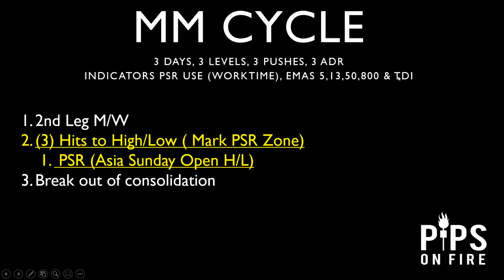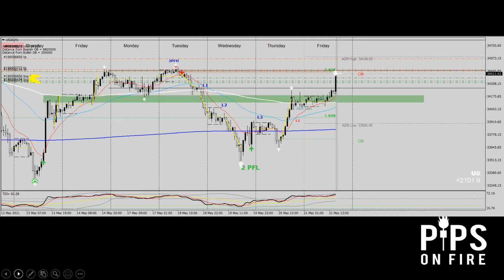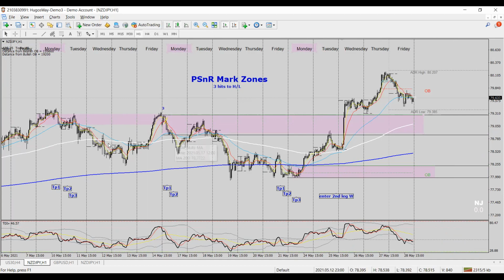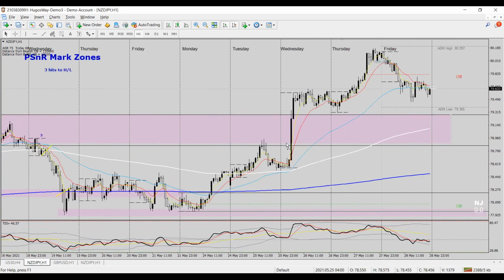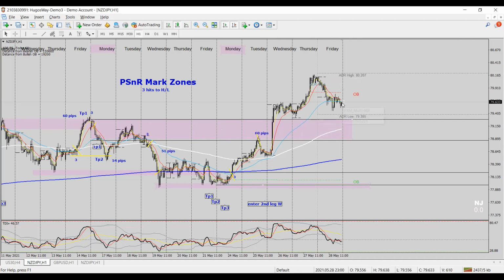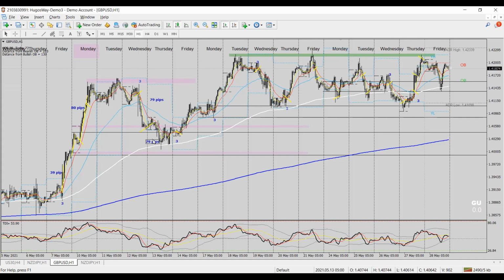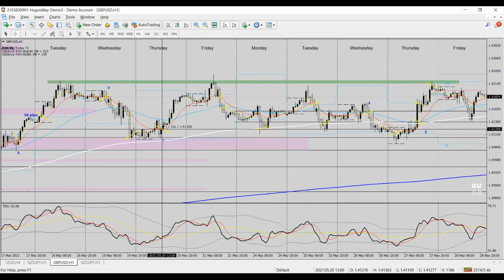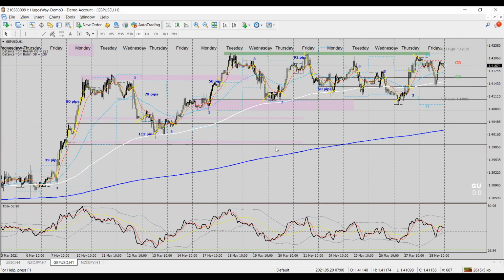Easy FX Setup Entry Strategy 3 Hits High/Low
In this video I will show you how to properly mark your support and resistance zones using the Asia's H/L from Sunday's open.

No more going back to 1999 to mark you zones. You only need to look back 2-3 weeks when you understand the Market Maker Cycle you will understand the zones.